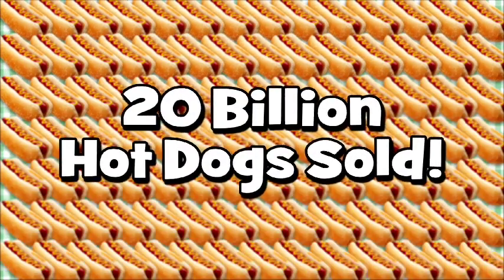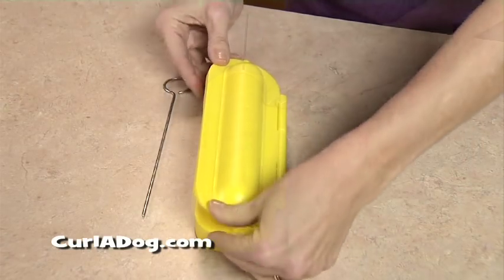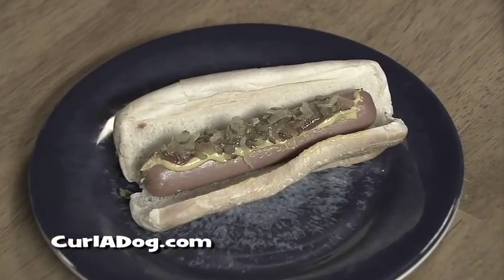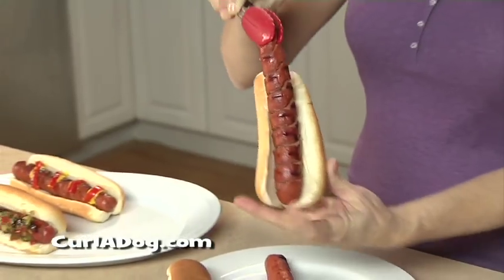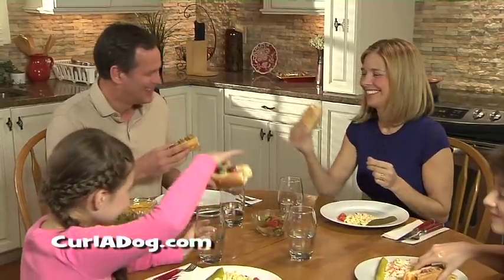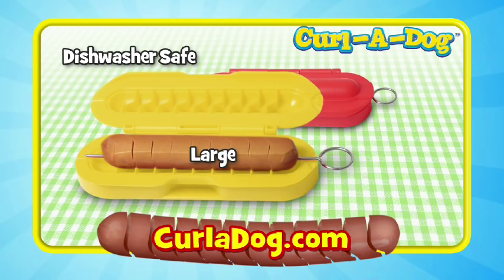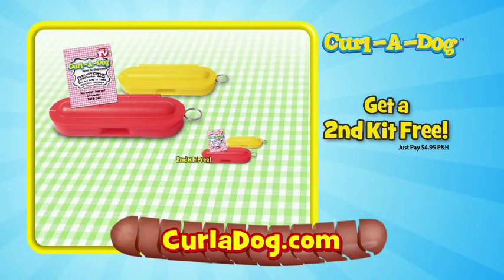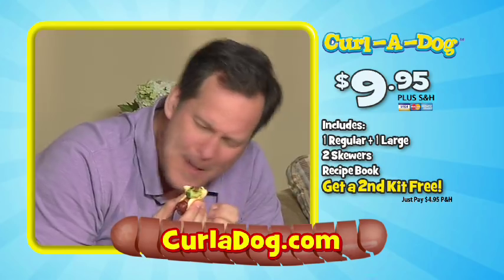Curl A Dog™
Spiralize your Hot Dog!

1. Cooks evenly inside and out
2. Tastes juicy and fantastic
3. Condiments sit in individual compartments
4. Fun for everyone!